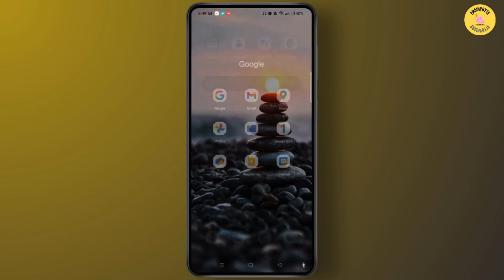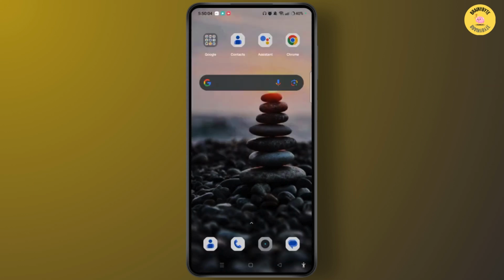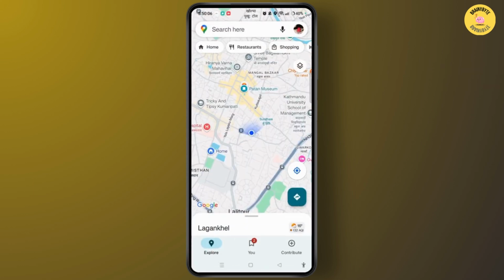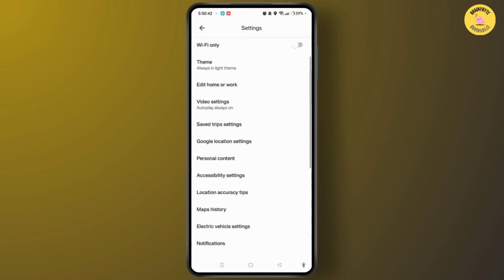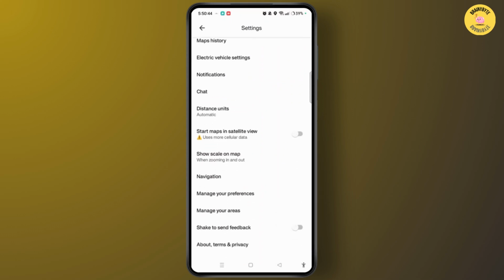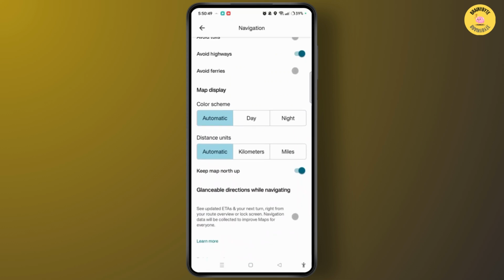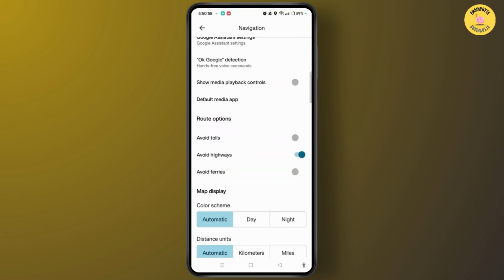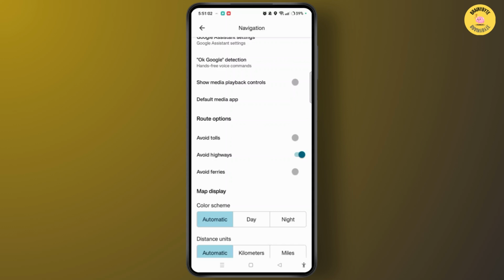How To Turn On Avoid Highways On Google Map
How to Turn On Avoid Highways on Google Maps
Want to avoid highways while navigating with Google Maps? This video will guide you through the steps to turn on the "Avoid Highways" feature quickly and easily. Whether you're asking, "How do I make Google Maps avoid highways?" or need help customizing your route, this tutorial has you covered. Learn how to adjust your navigation settings and find alternative routes that bypass highways. Watch now to see how you can turn on "Avoid Highways" in Google Maps today!

Timestamps:
00:00 How to Turn On Avoid Highways on Google Maps
00:06 How to Enable Avoid Highways in Google Maps Settings